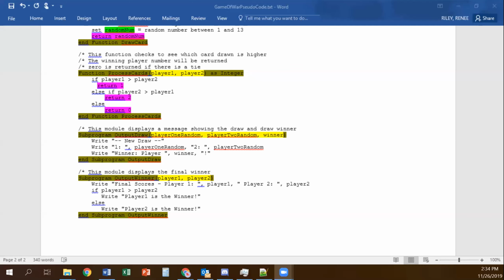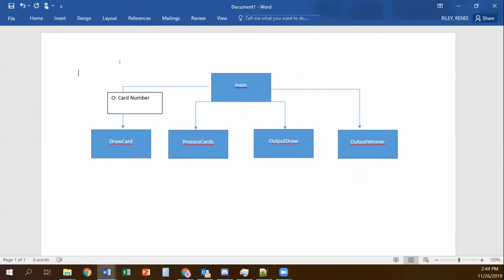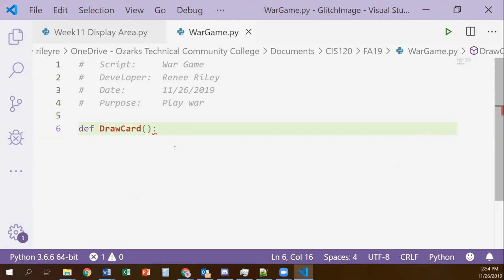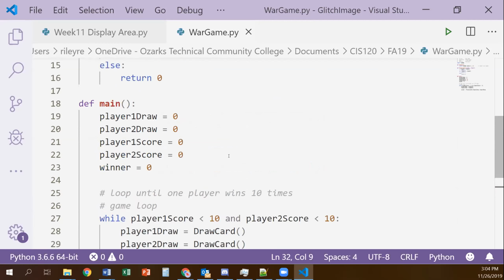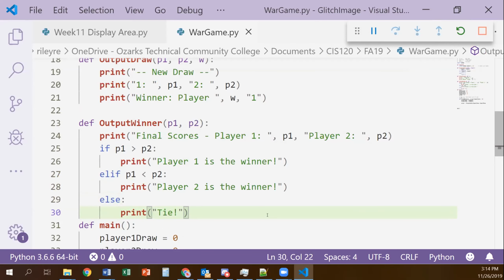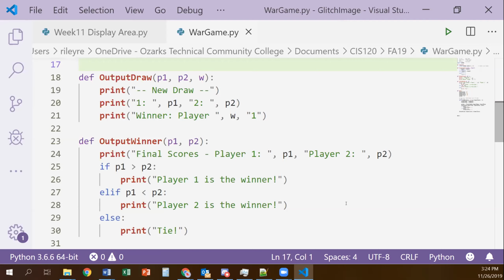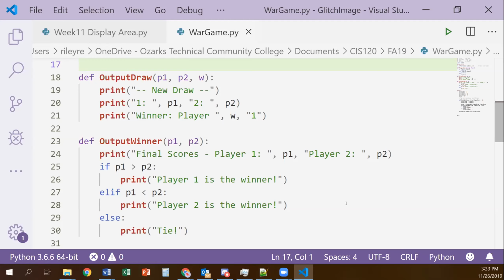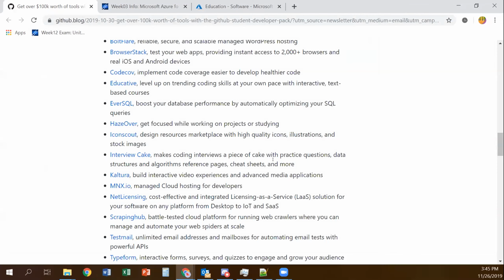CIS120 103 FA19 Week14 War Game and Data Flow Diagram Walk Through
Walk through creating Data Flow Diagram and python program for War Game.